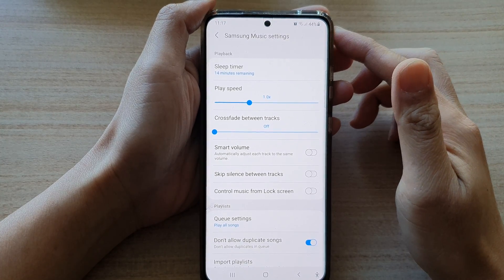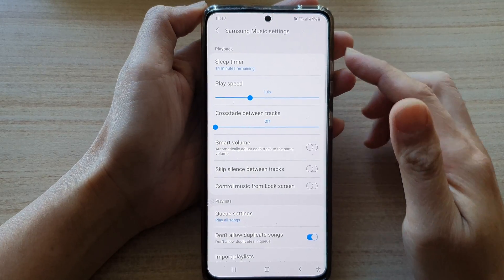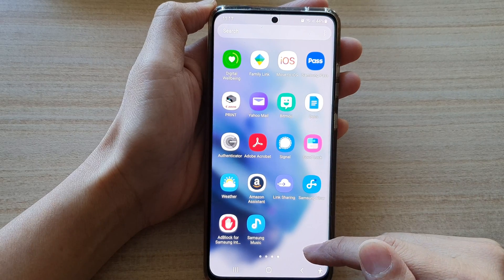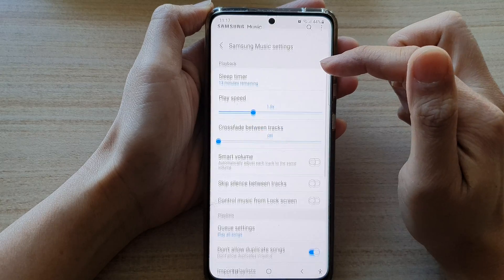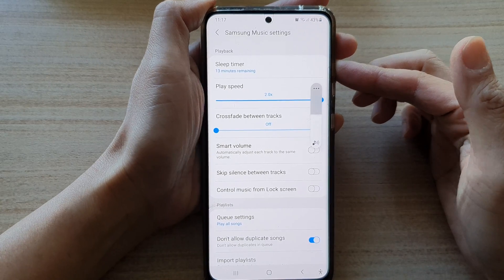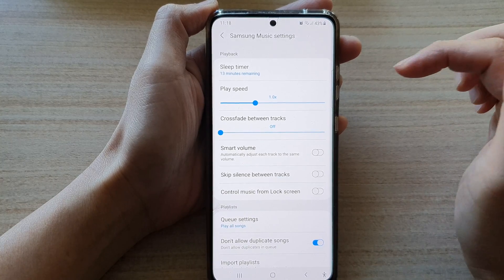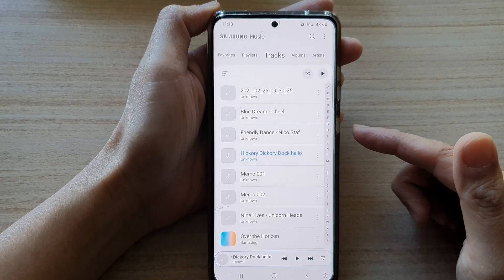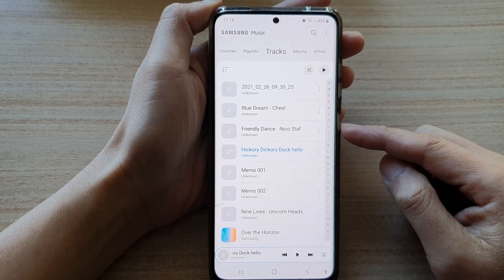Galaxy S21/Ultra/Plus: How to Increase/Decrease Play Speed in Samsung Music Player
Learn how you can increase or decrease the play speed in Samsung Music player on the Galaxy S21/Ultra/Plus.